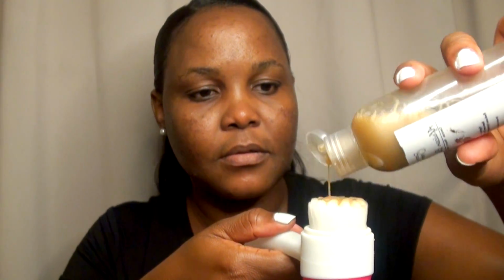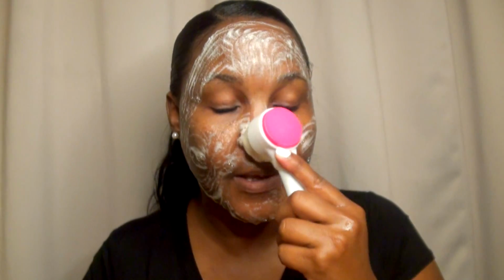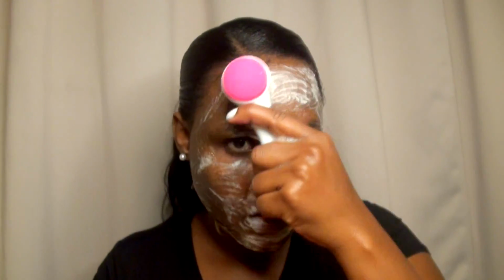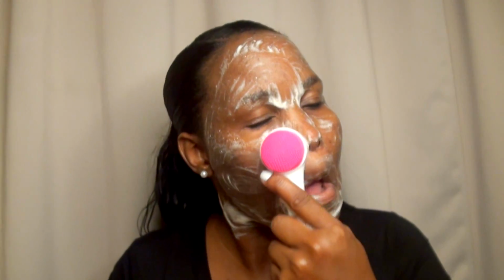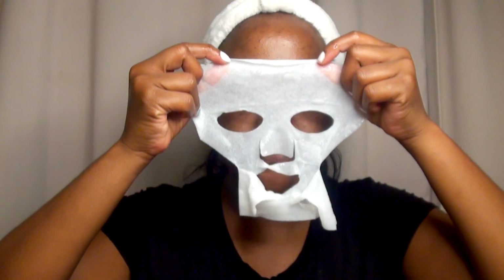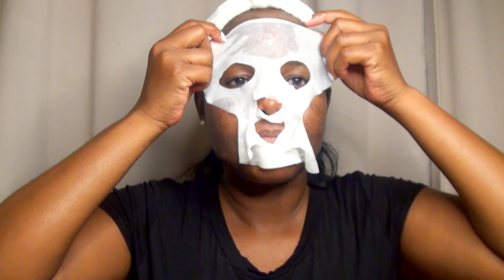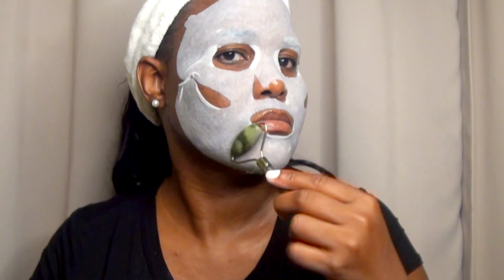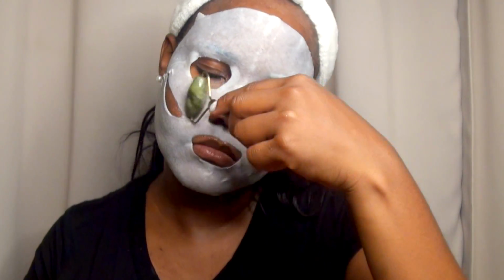DIY AT HOME FACIAL TREATMENT FOR CLEARING SKIN| ACNE FREE SKIN JOURNEY, FACIAL STEAMING...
Hi friends
This is my diy at home facial treatment for clearing acne. I am on a process of getting an acne free skin.